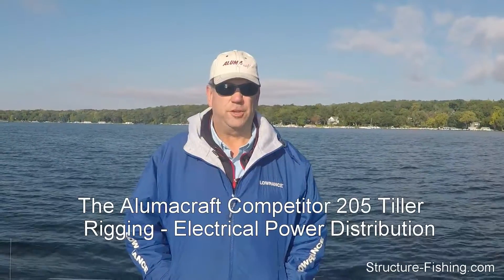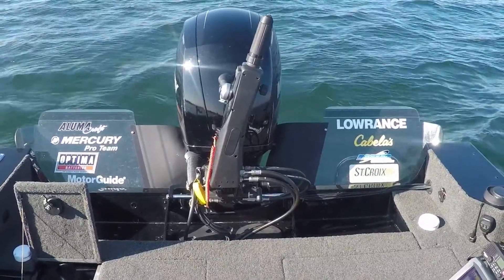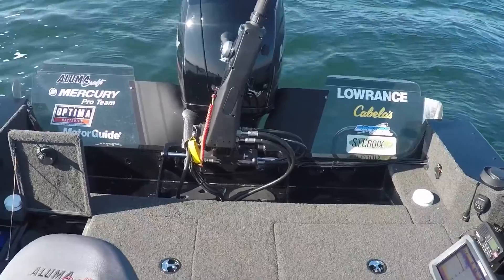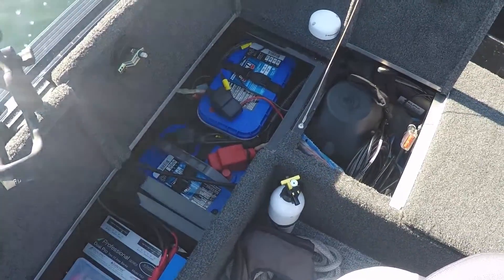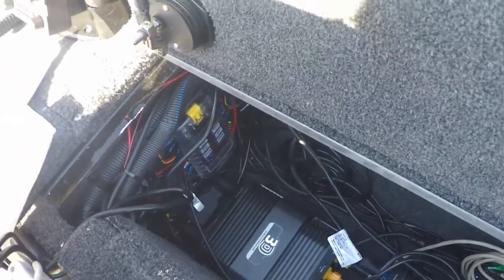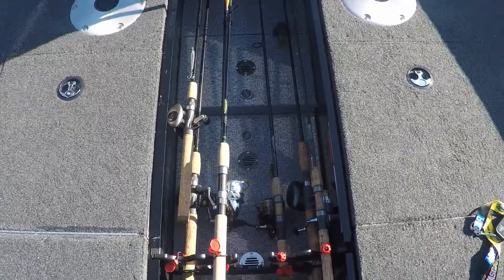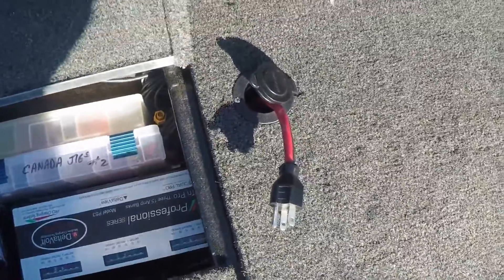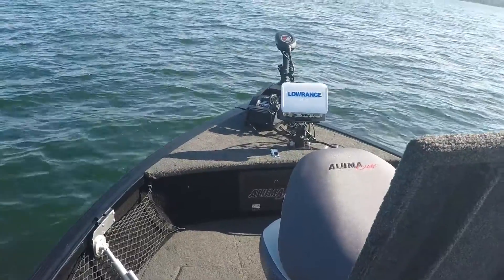Alumacraft Competitor 205 Tiller Rigging Electrical Power Distribution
First in a series of videos covering the electrical rigging of the Alumacraft Competitor 205 Tiller.